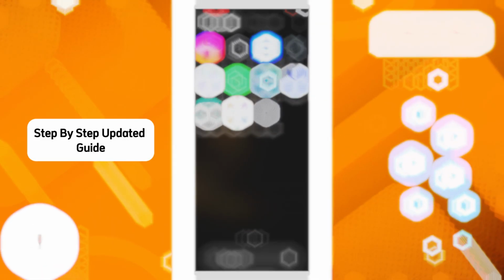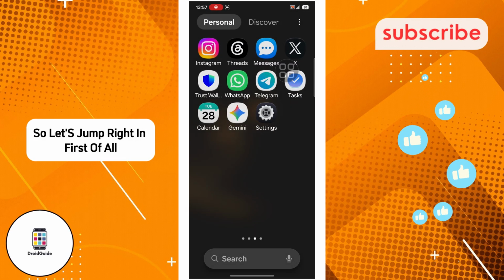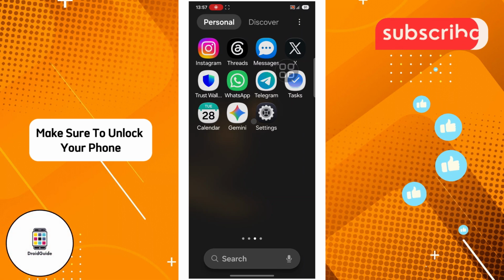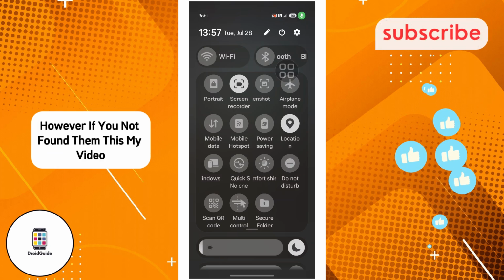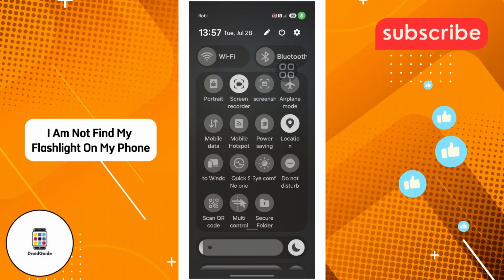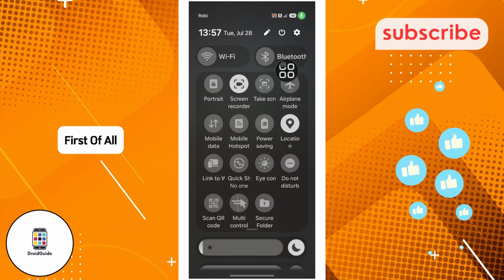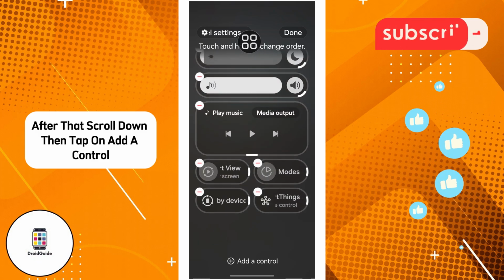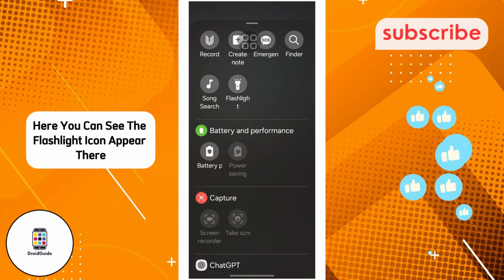How to Turn On Flashlight on Your Phone| Quick & Easy Guide!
Learn how to turn on the flashlight on your Android phone in this quick and easy tutorial. This guide shows how to find the Flashlight button, add it to Quick Settings if it's missing, and adjust the brightness for better visibility. Compatible with Samsung and most Android devices.